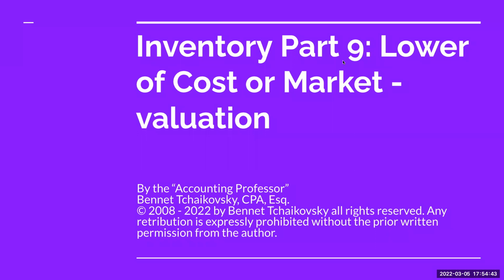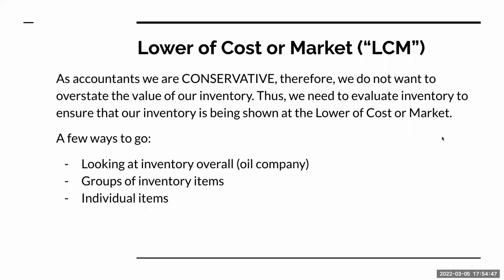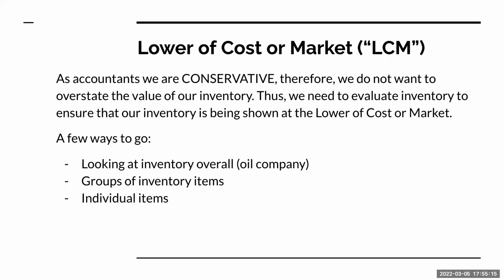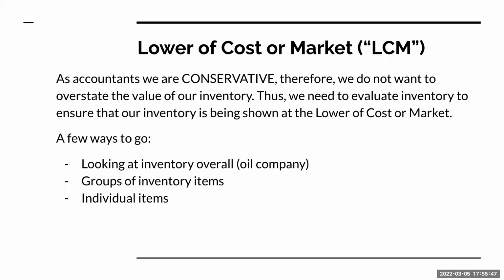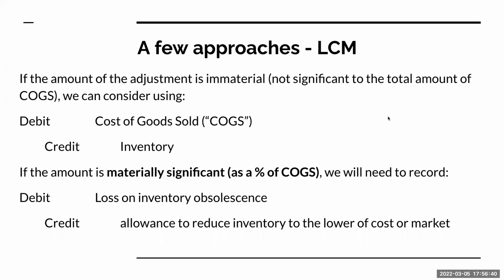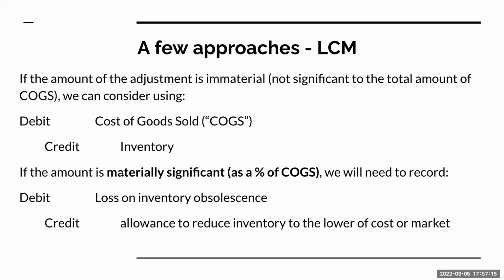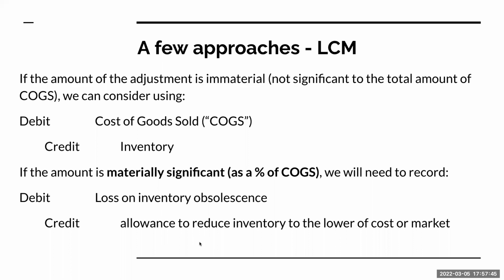Inventory Part 9: inventory valuation- recording inventory at the lower of cost or market (LCM)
Theory behind recording inventory at the lower of cost or market (LCM)